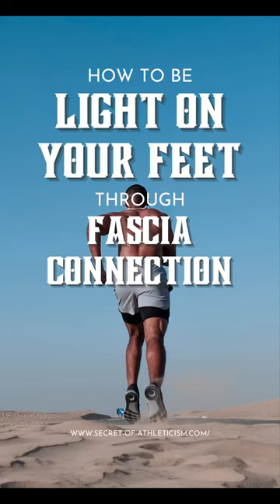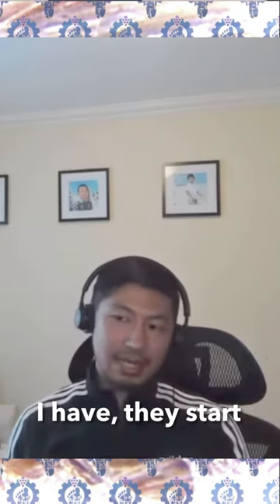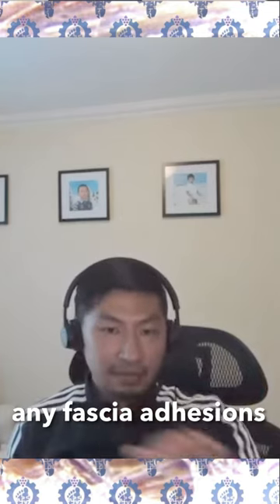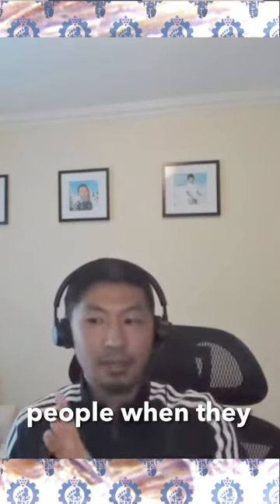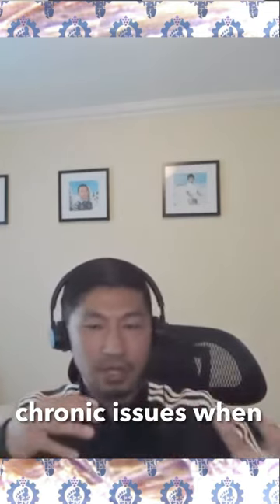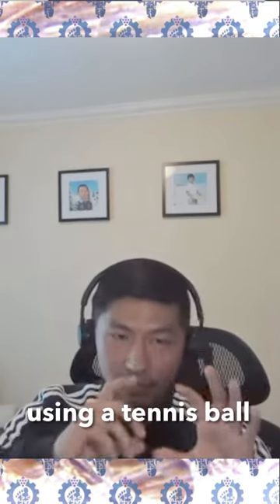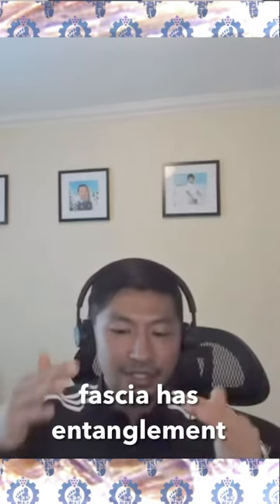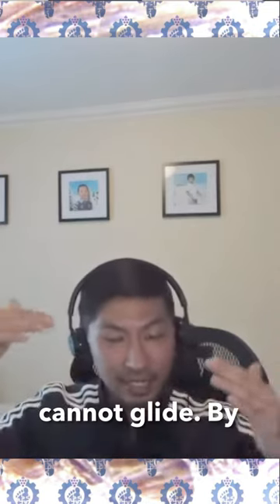How to be Light on Your Feet Through Fascia Connection